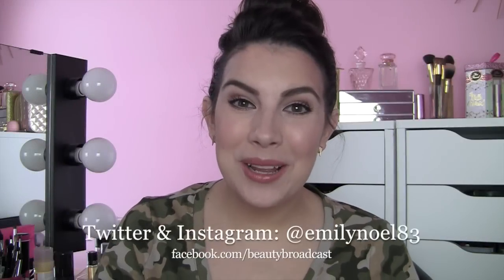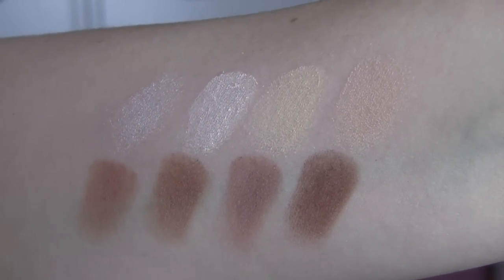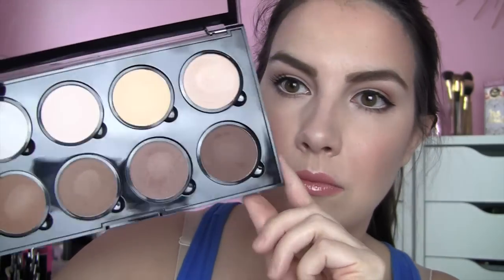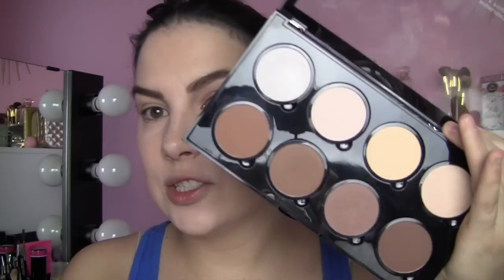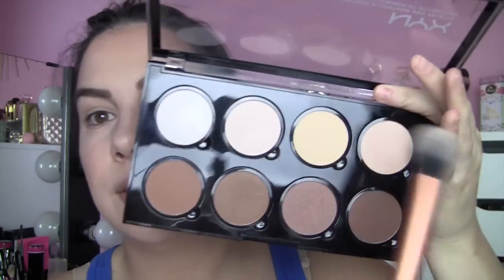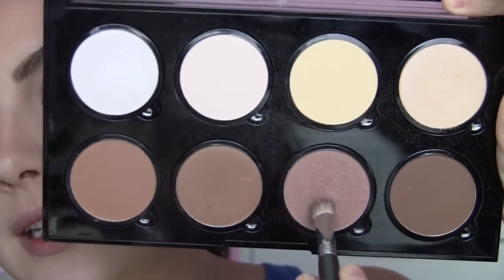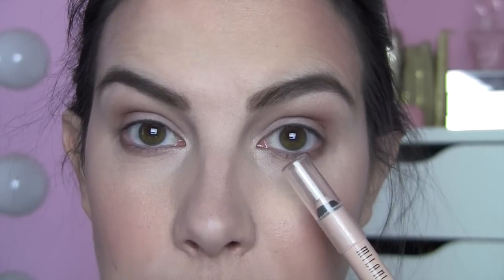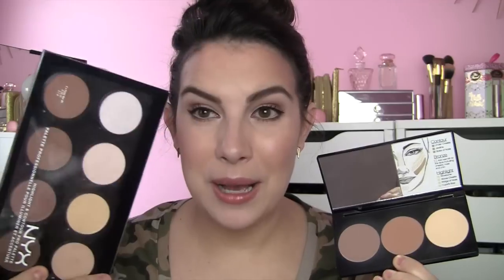NYX Highlight & Contour Pro Palette - Review & Tutorial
OTHER PRODUCTS I'M WEARING:

Hard Candy Glamoflauge Foundation- Fair
Sonia Kashuk All Covered Up Concealer
Maybelline Age Rewind Erase- Brightener
NYC BB Radiance Pressed Powder
Hard Candy Fierce Effects Daring Lip Gloss in 963